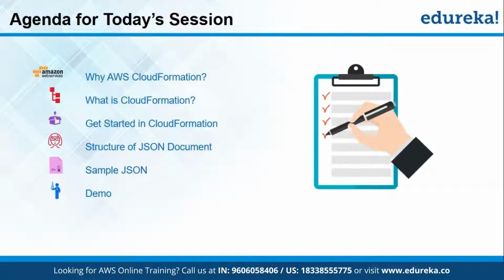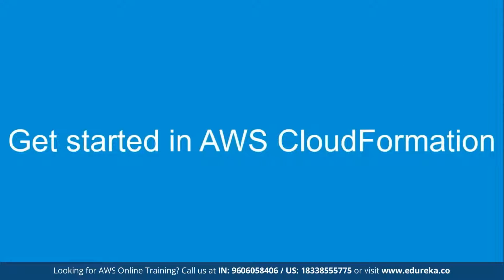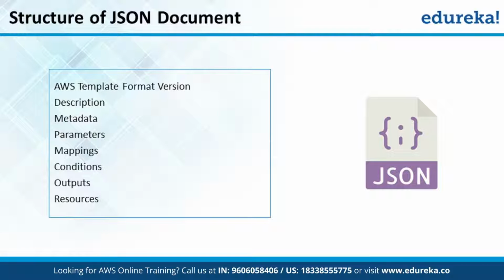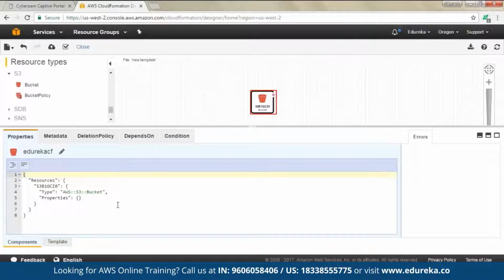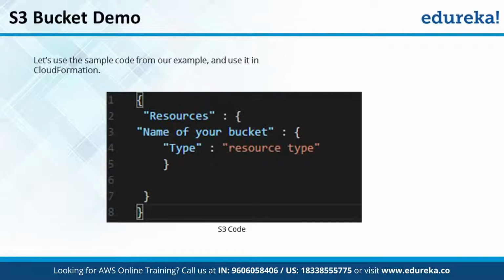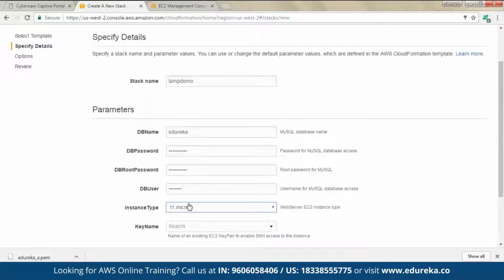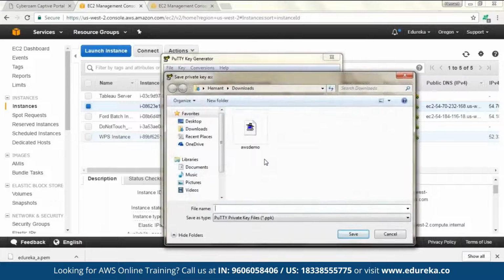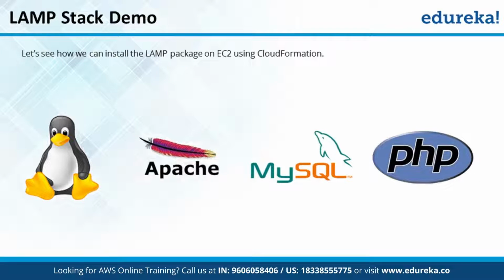AWS CloudFront | Creating Amazon CloudFront Distribution | AWS Training | Edureka Rewind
This Edureka "AWS CloudFront” video will introduce you to the fundamentals of AWS CloudFront and also explain various Content Delivery concepts.
00:00:00 Introduction
00:00:27 Agenda
00:00:49 What is AWS
00:02:40 Need for AWS CloudFront
00:04:47 What is AWS CloudFront
00:05:23 How AWS CloudFront Delivers Content
00:08:01 Applications
00:10:04 Demo